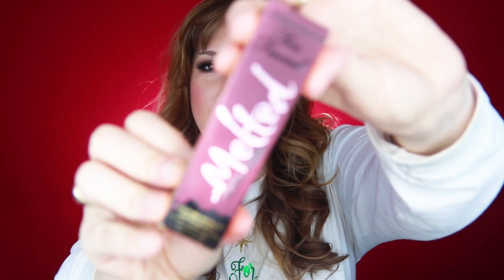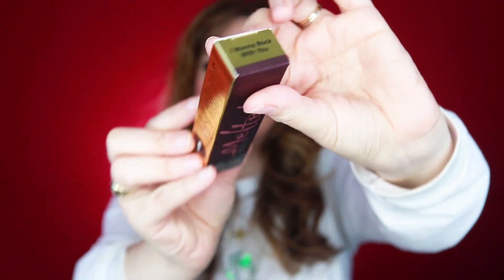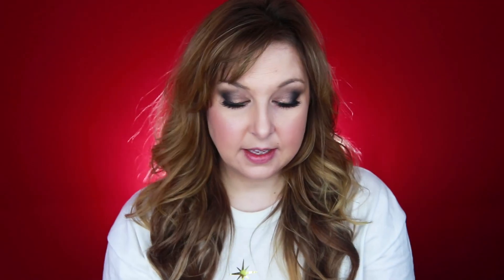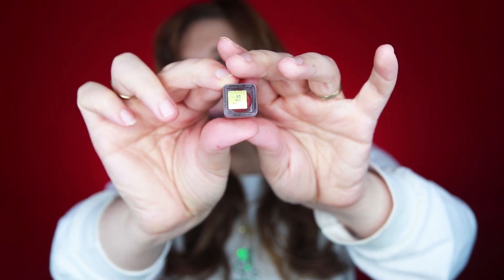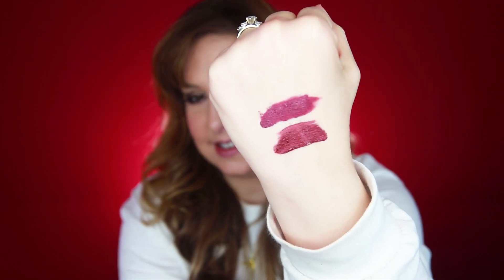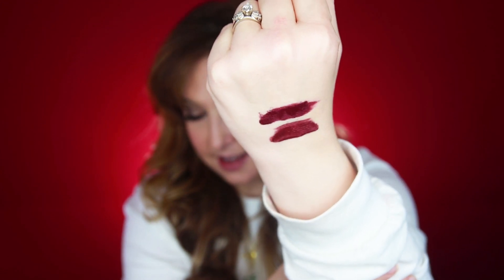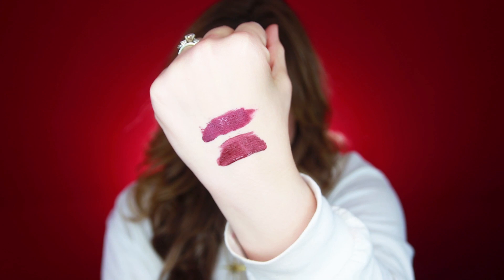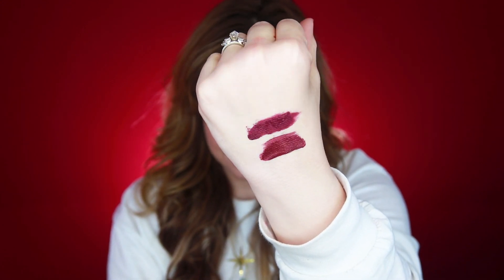FAVORITE DRUGSTORE LIPSTICK DUPES!! Too Faced Melted Lipstick DUPE! Stila Stay All Day Shimmer Dupe!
Hey Y'all!!
Well, you know how I love a good dupe, and I am proud to say that I have found TWO AMAZING DUPES for my top favorite high end lipsticks for this holiday season! I love the Too Faced Melted Matte Metallic lipsticks and the Stila Stay All Day lipsticks and have been on the hunt for the ultimate dupes.. and I FOUND THEM!

XOXOXO,
D

MILANI AMORE MATTE METALLIC (Pretty Problematic from Target) $6.99

TOO FACED MELTED MATTE-TALLIC (I Wanna Rock With You) Ulta for $21

ULTA MATTE METALLIC LIQUID LIPSTICK (Mixed Emotions) $9

STILA STAY ALL DAY LIQUID LIPSTICK (Beso Shimmer from Ulta) $22

Hopefully I'm different than your average YouTube Beauty personalities... I am super upbeat and always laughing at myself so I try to convey that here!   I do Product Reviews, Makeup Tutorials, DIY beauty...(yeah I tried making eyeshadow in my kitchen!)  all with a sense of humor and giggling at myself along the way. You can watch me and laugh along but be assured that I am giving my full and honest opinion.

"Sorry I'm Late...but did you SEE this makeup??"